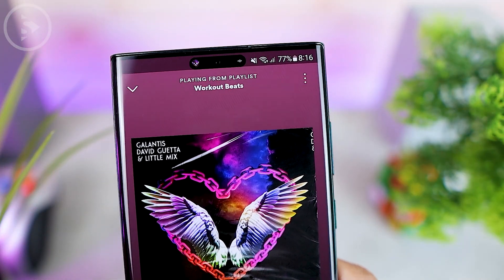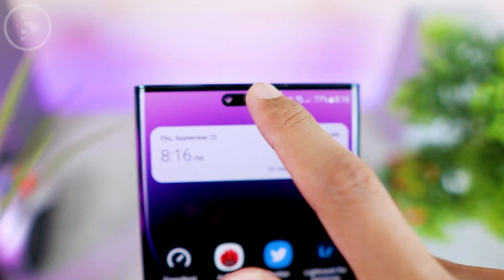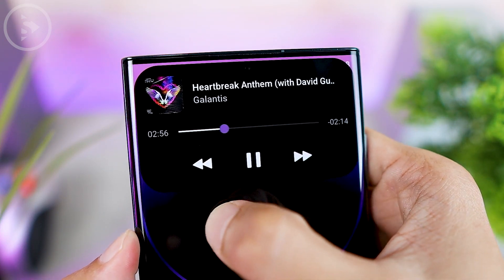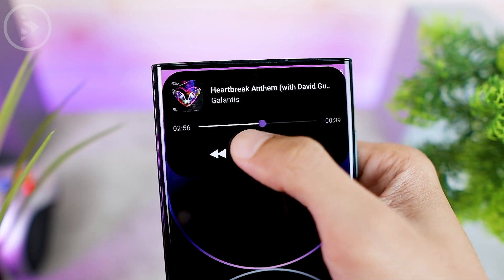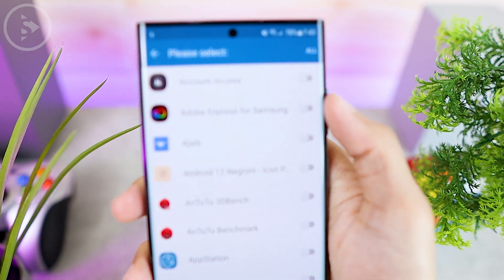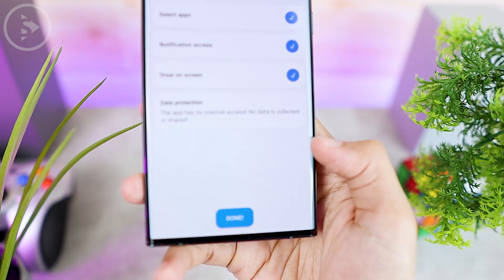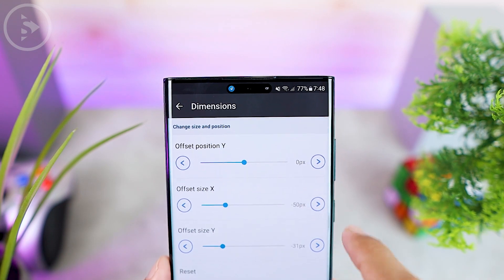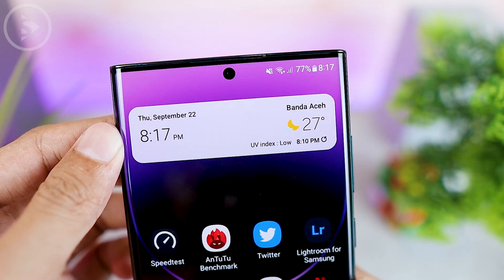Finally‼️ Dynamic Island for Android that Works Smoothly - How to Activate Dynamic Island on Android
Here we finally found a Dynamic Island feature for Android which is very similar to the Dynamic Island feature on the iPhone 14 Pro.

You can easily activate the Dynamic Island feature on your Android smartphone and activate various Dynamic Island features for various functions at once.

You can show the charging status, incoming notifications, and even now playing music like when playing songs on Spotify.

You can check how to use these features in the following video.